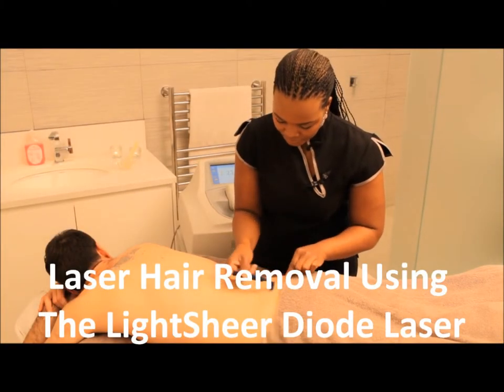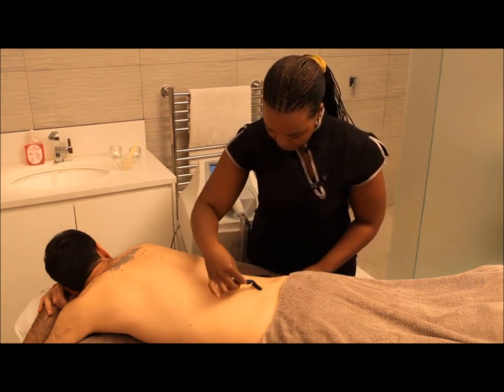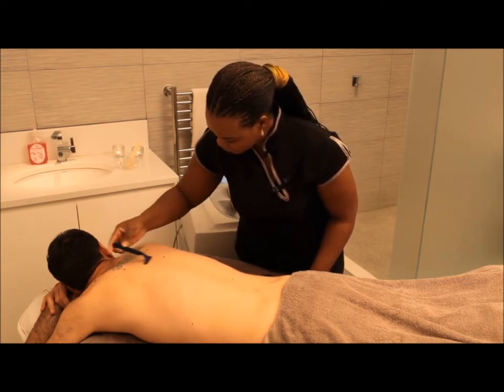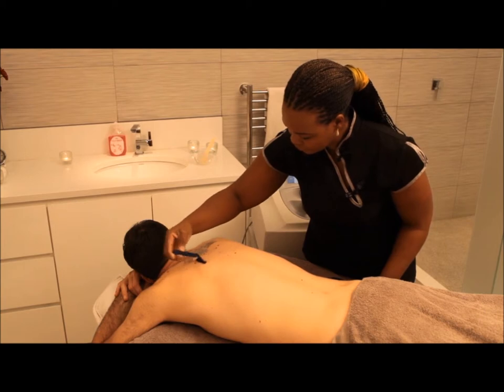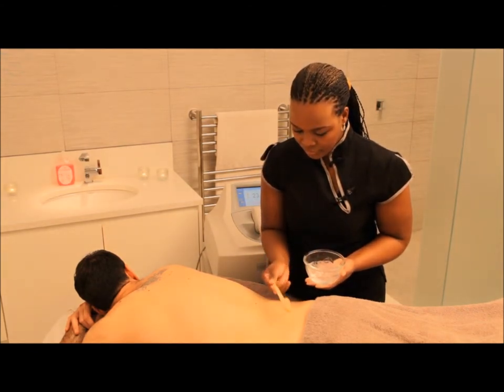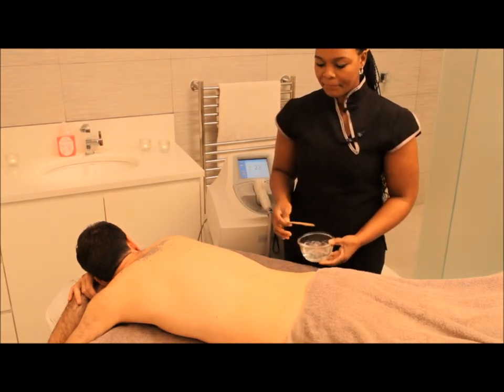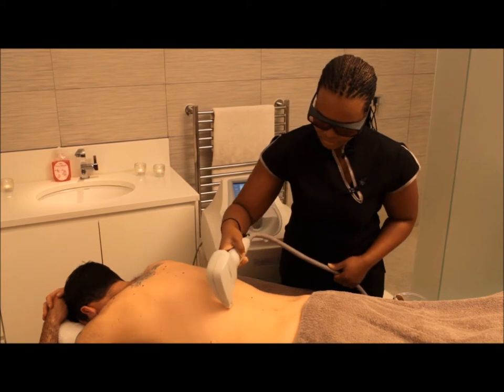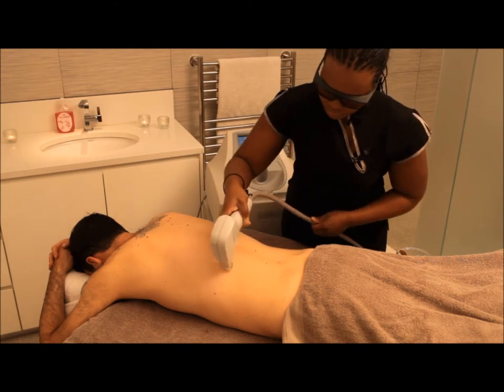Permanent Hair Removal Cape Town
Permanent hair removal for men and women using the LightSheer Diode Laser Hair Removal System at Suntra Spa in Cape Town - Part One